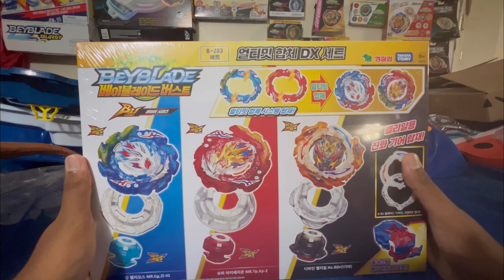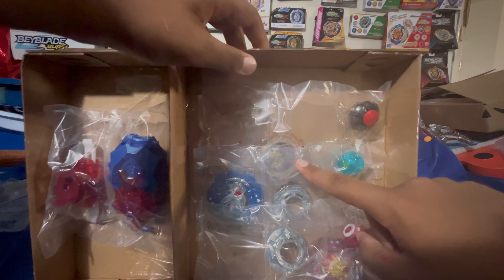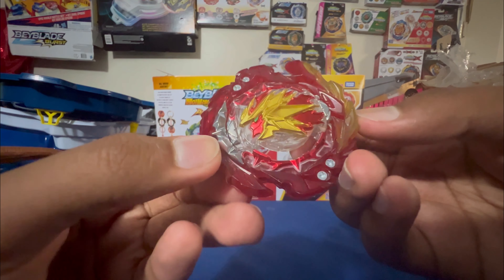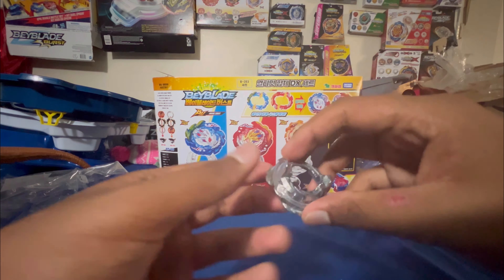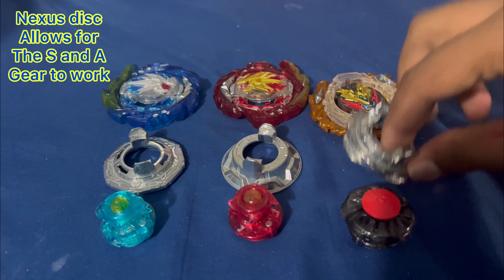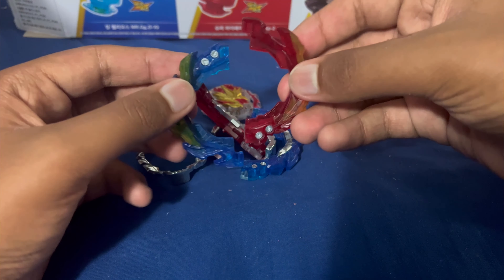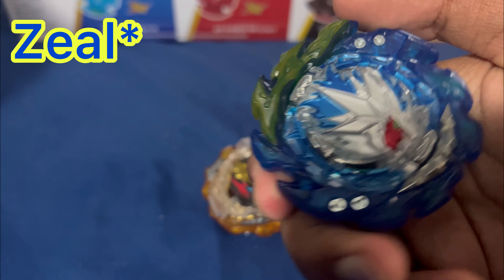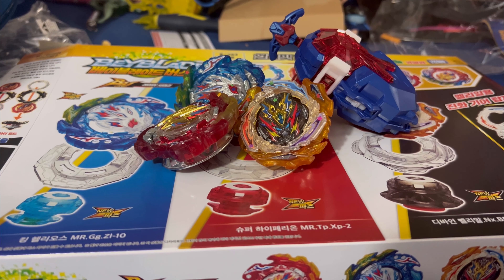Return of the Hizashi Bro’s!!! | Beyblade Burst BU Fusion DX Set Unboxing | Hyperion MR Helios MR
In this video, I unbox and review the fusion DX Beyblade burst BU set, which features the sparking generations 2 previous Main characters bey's (Helios and Hyperion) as well as the new belial Beyblade with the ultimate gear, and the launcher as well. I think it was nice to bring back the Hizashi bros since they were pretty memorable, and its really cool to see the fusion gimmick again after so long (the last appearance was in Choz/superz/turbo) Once again thank you so much for all the support so far, this channel is nothing without you all so thank you so much❤️

Song (played in 1,25x playback speed)

Parts⬇️

Layer: MR                           Layer: MR
BU Core: Helios                BU Core: Helios
Armor: 10                          Armor: 2
Disc: Giga                          Disc: Tapred
Driver: Zeal                        Driver: Xplosion